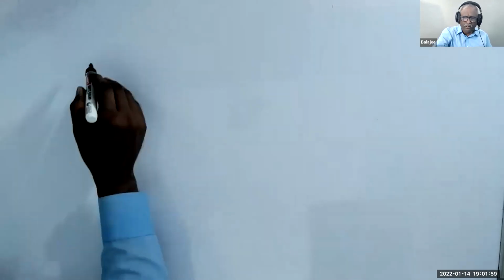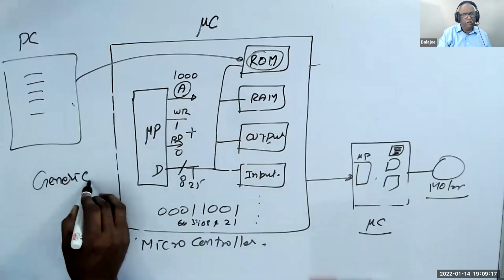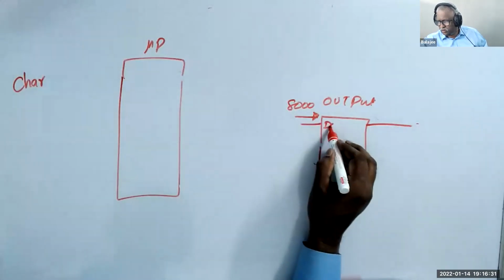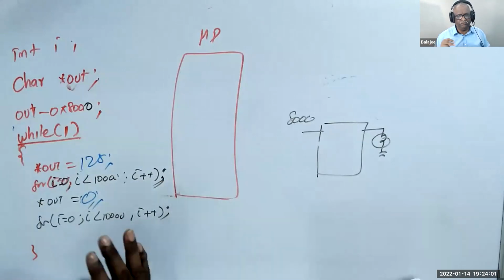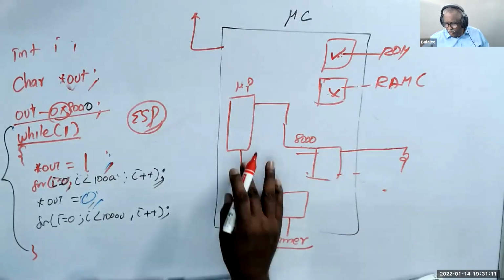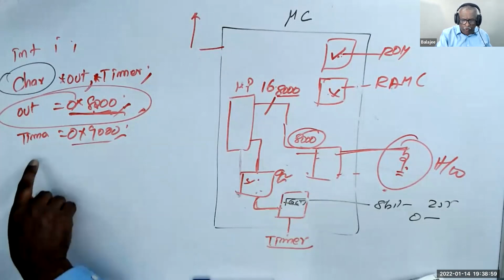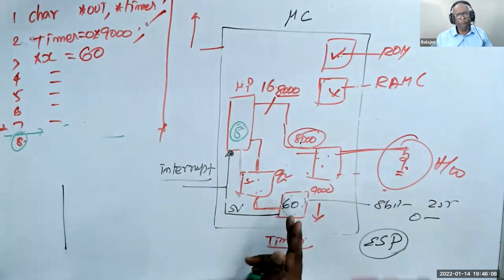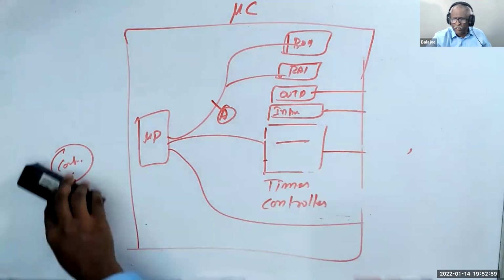Timer & Counter | Week 10 Session 1